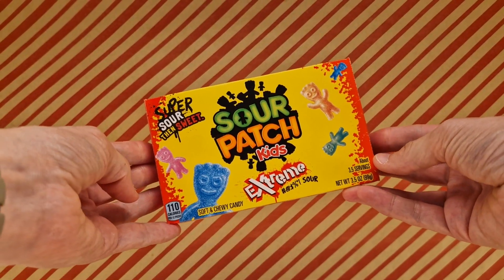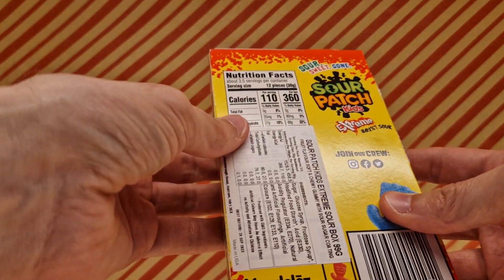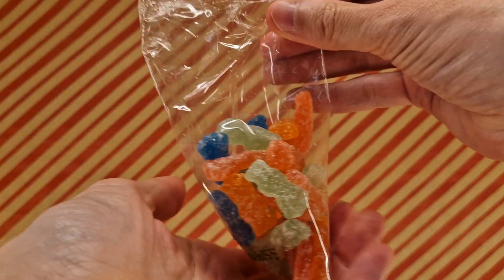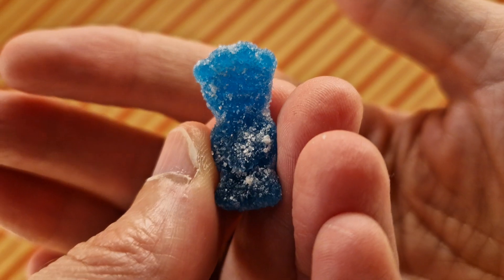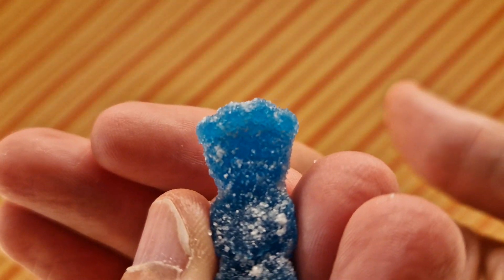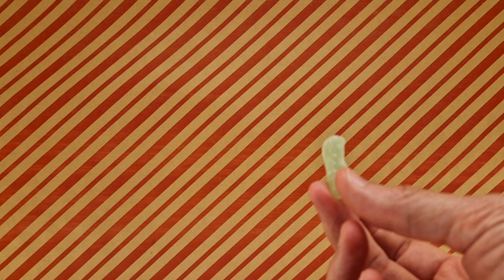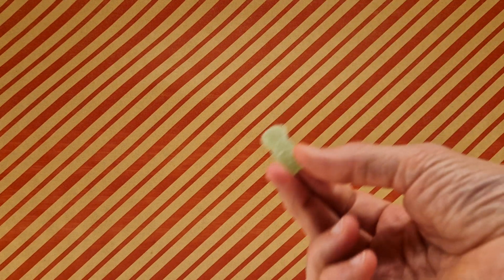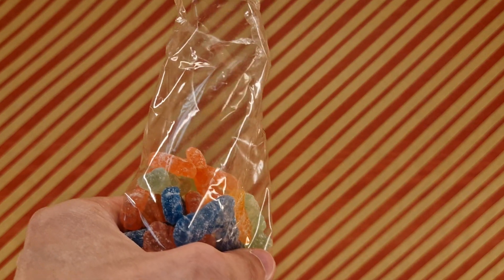Sour Patch Kids Extreme - Random Reviews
A find from the American range of Sour Patch Kids, let's take a moment and check the sour.
From Sam Pound Stores at £1.25